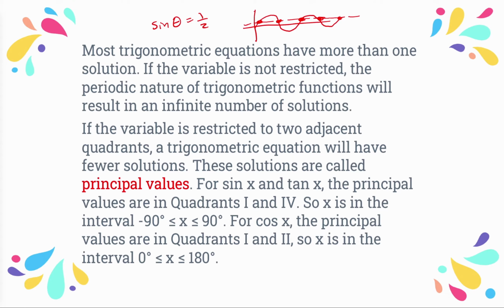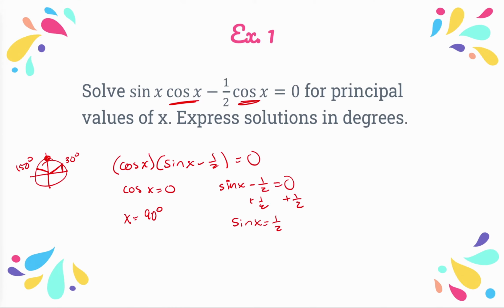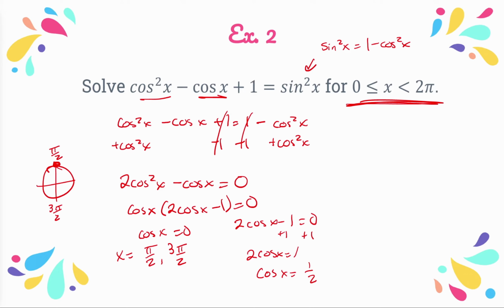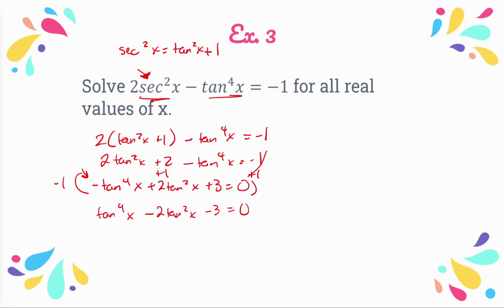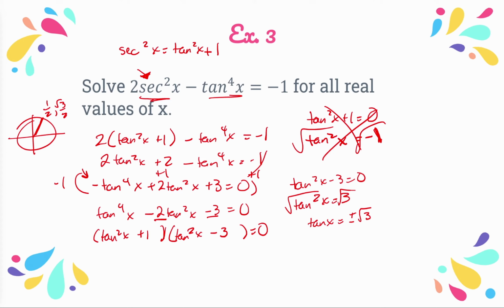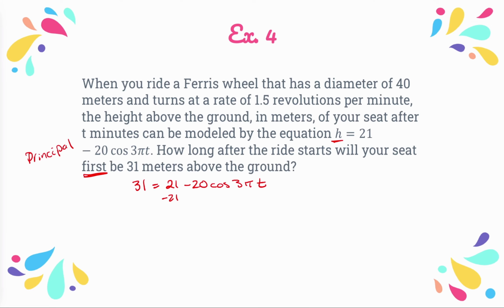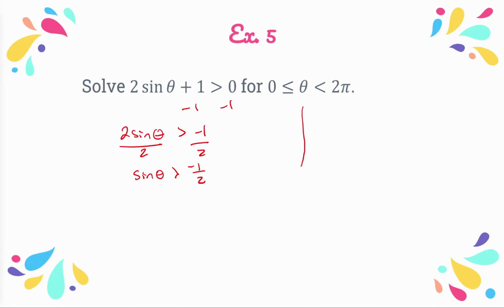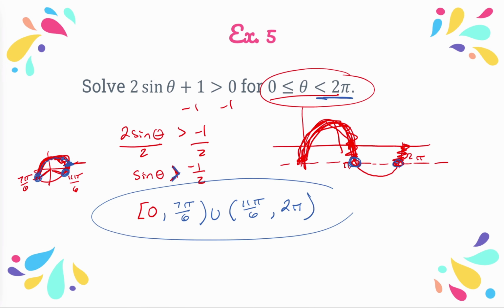7.5 - Solving Trig Equations